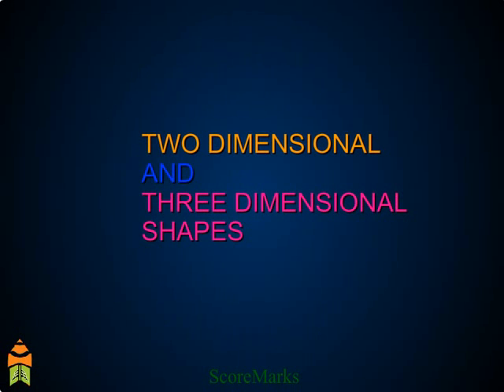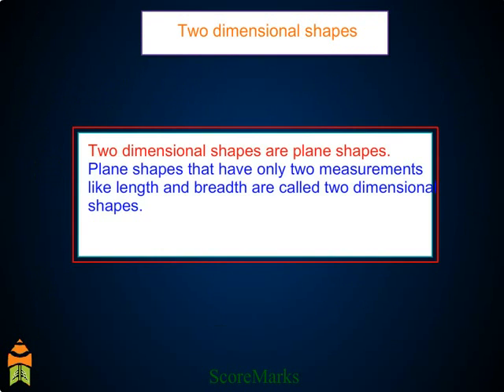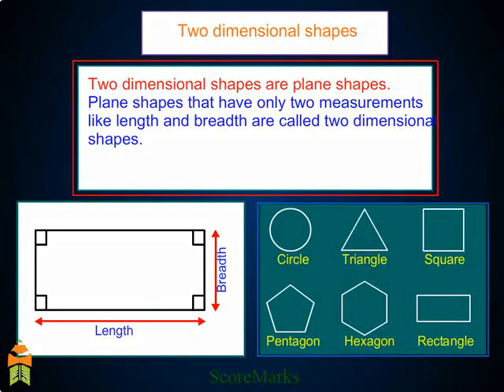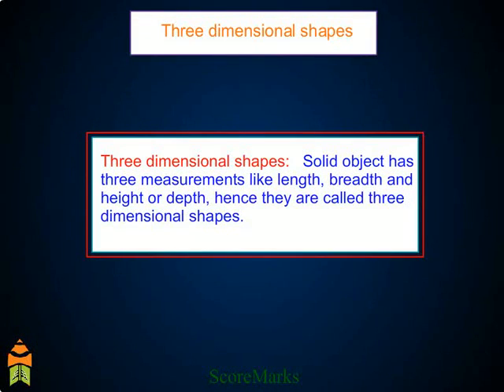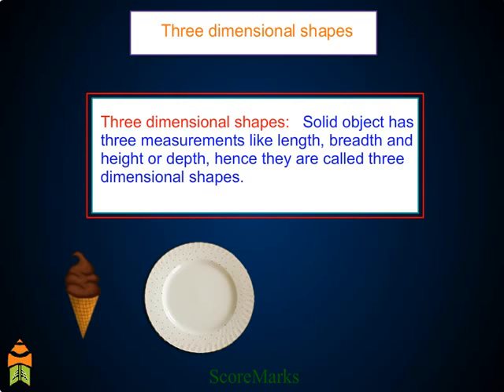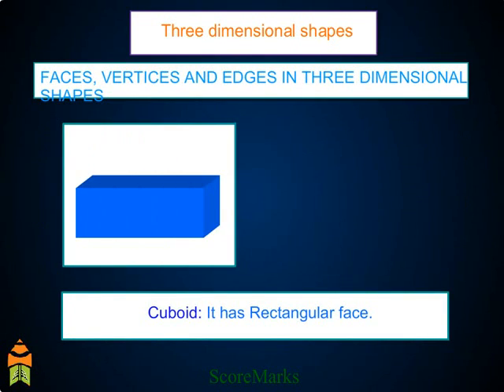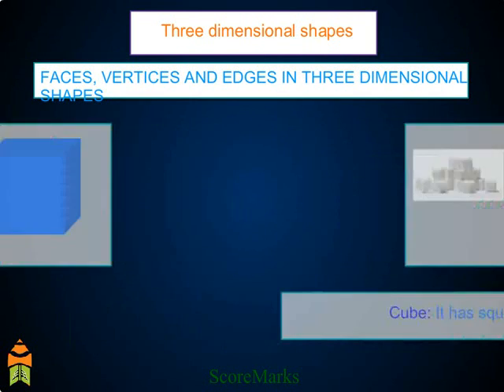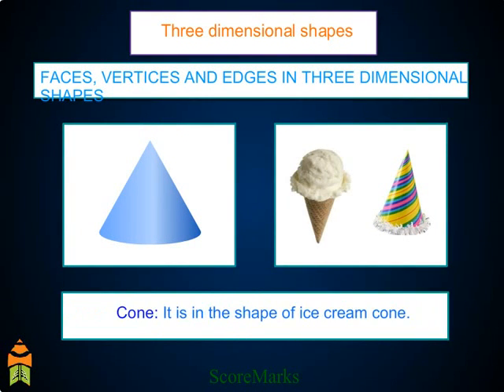CBSE 8 math Visualizing solid shapes Two dimensional and three dimensional shapes 1